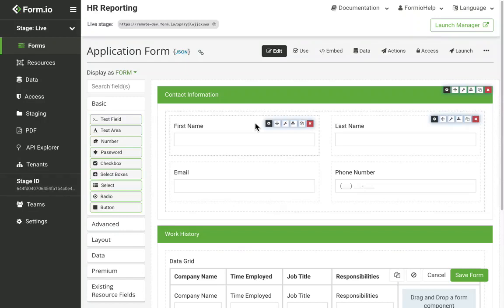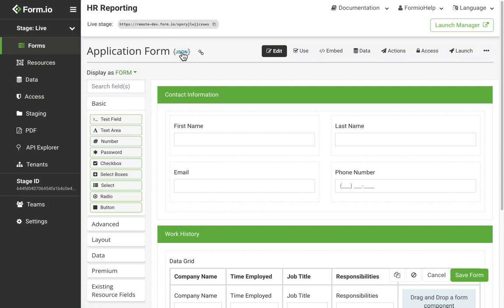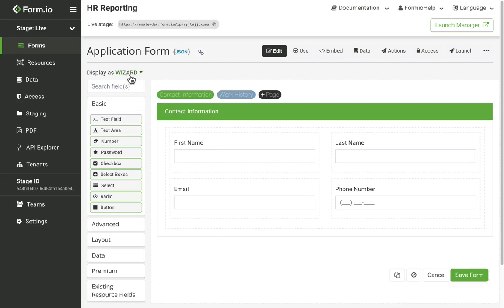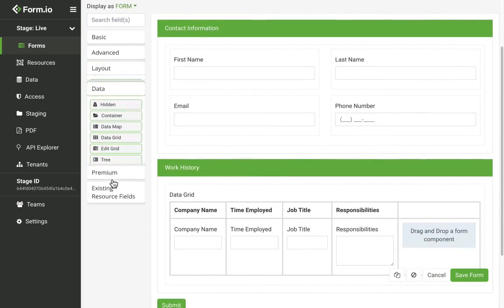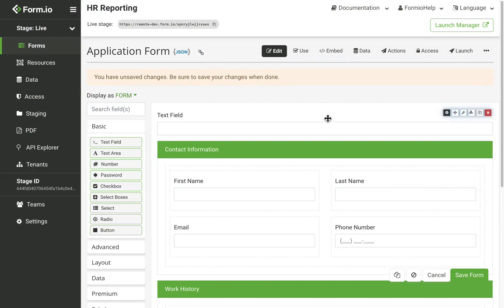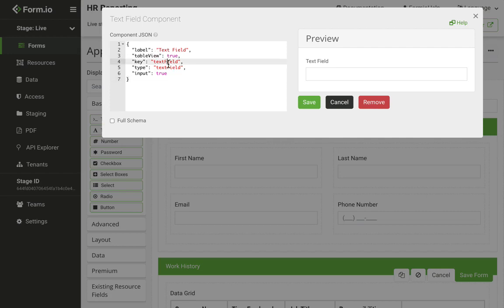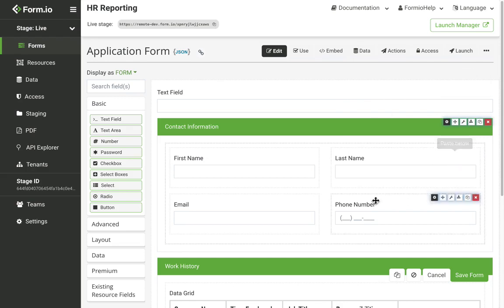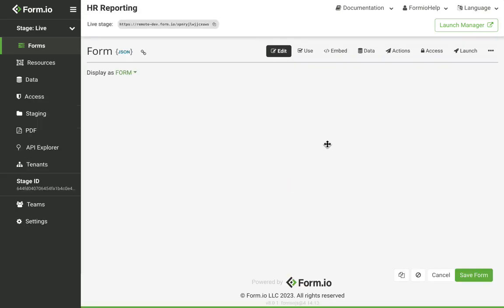Form Builder Tour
Learn how to use Form.io's powerful drag-and-drop form builder.